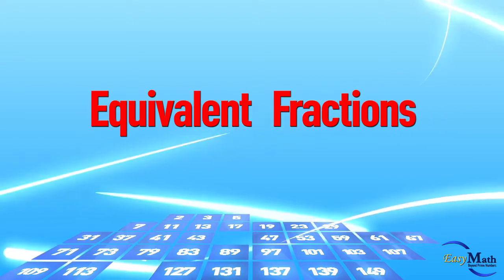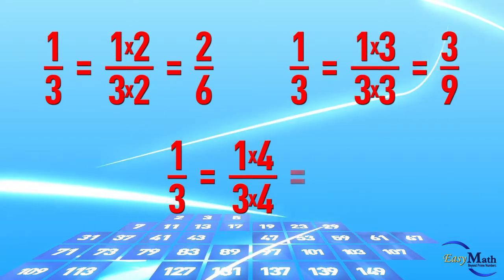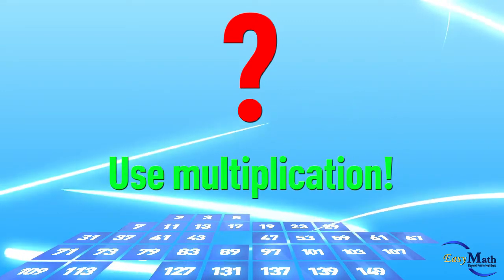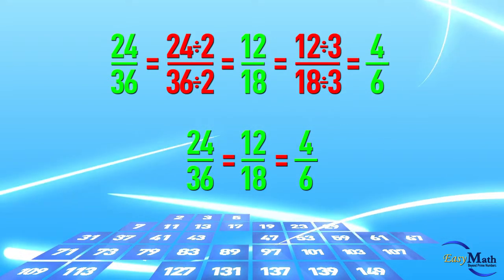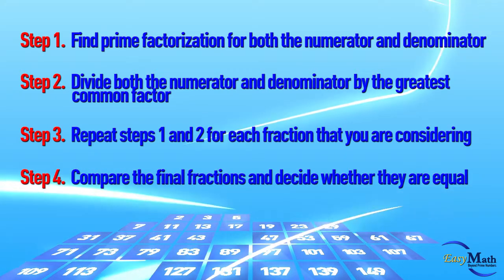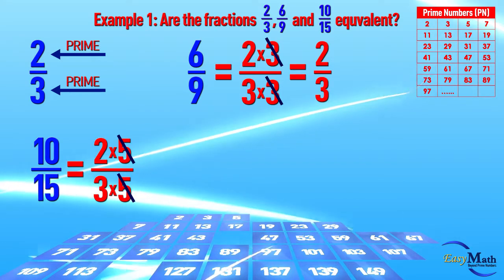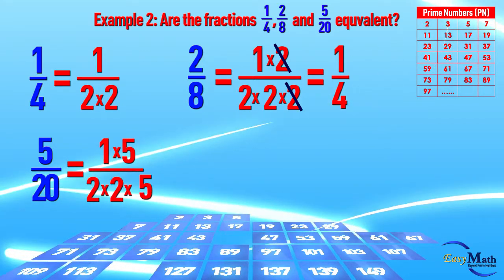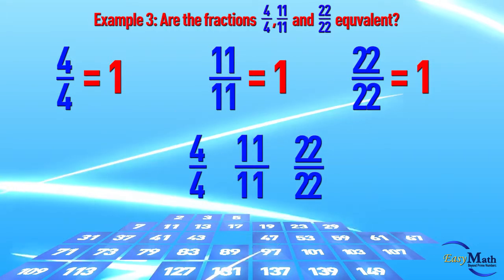Equivalent fractions | video 1